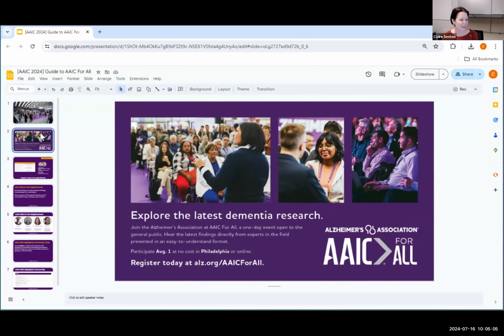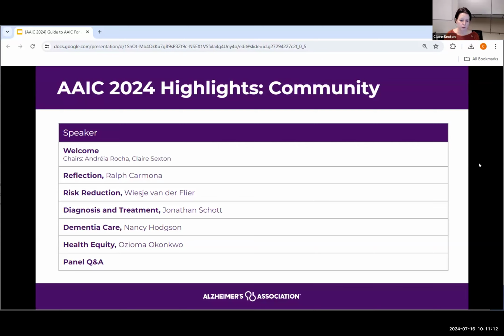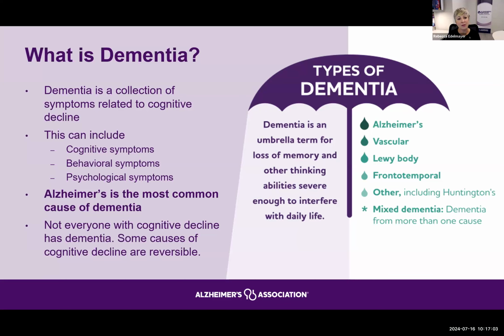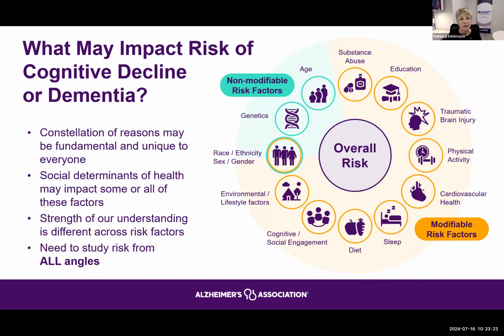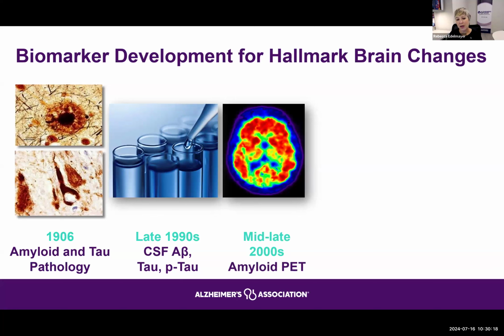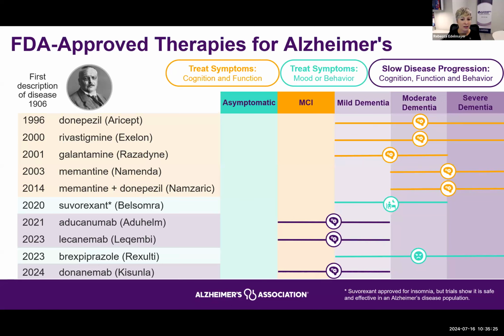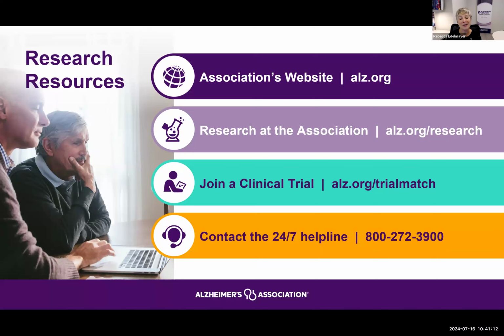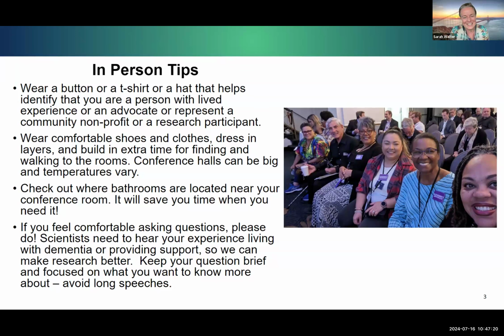AAIC For All Introductory Webinar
This recorded webinar is intended for community members who plan to attend AAIC For All, including people living with dementia, caregivers and the general public. Get an overview of the AAIC For All event schedule and topics, followed by an introduction to the Alzheimer's and dementia research landscape.